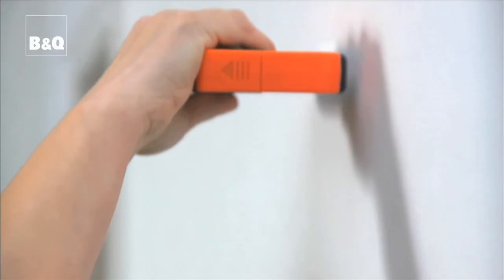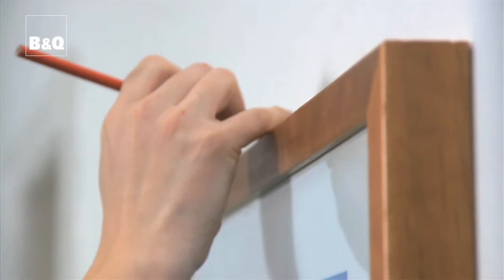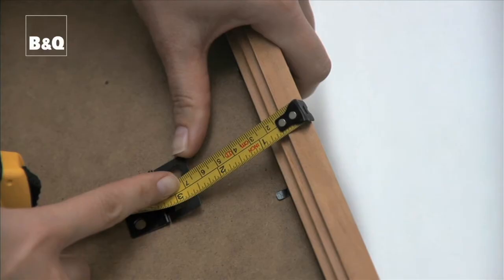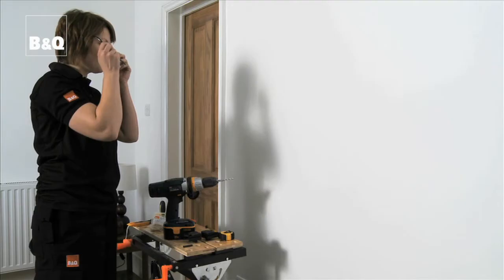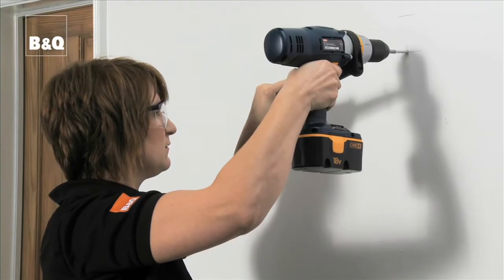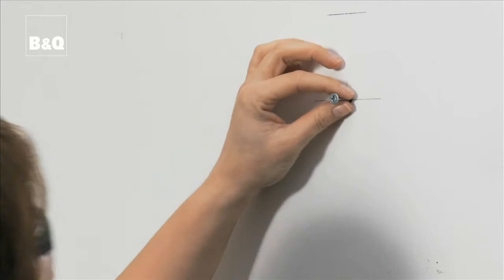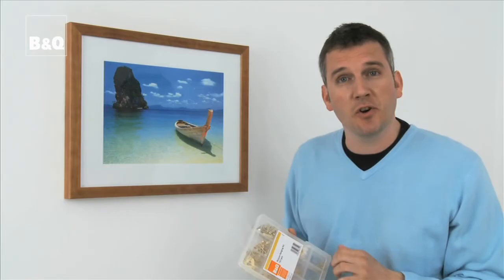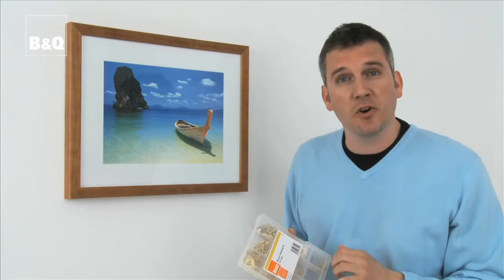How to hang a picture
Watch our step-by-step video showing how to hang a picture, with expert advice and top tips to help you complete the job with confidence.